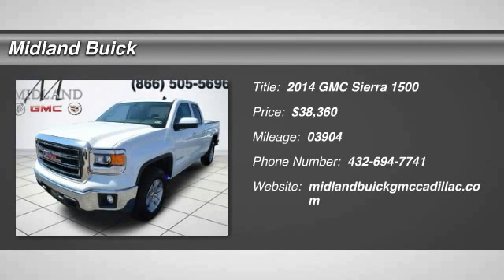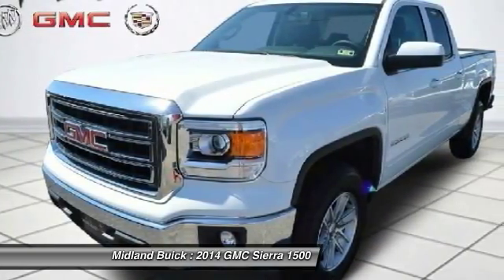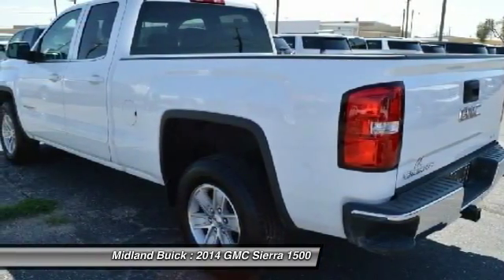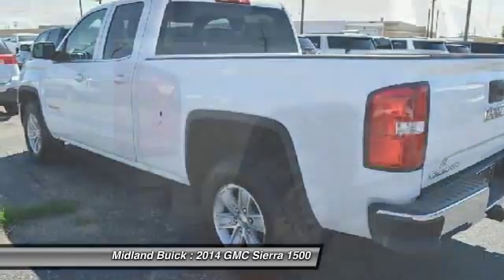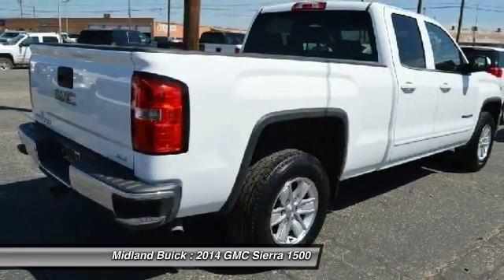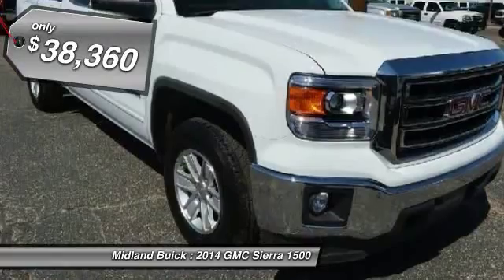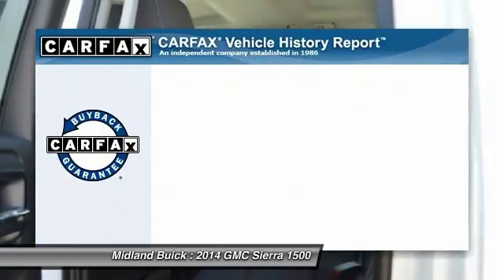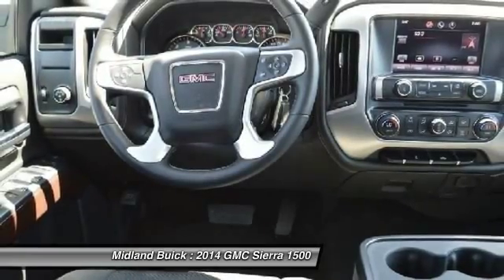2014 GMC Sierra 1500 Midland Tx EZ206734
2014 GMC Sierra 1500  2WD DOUBLE CAB 143.5 SLE

Midland Buick
3205 W. Wall

TC15753